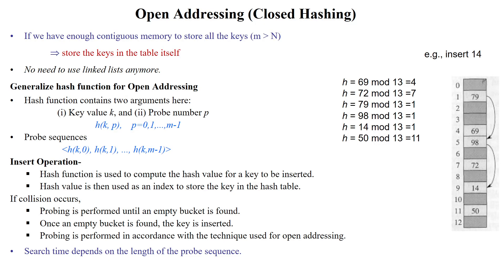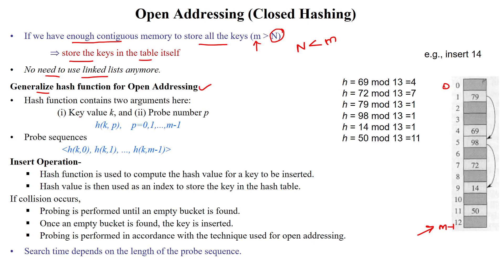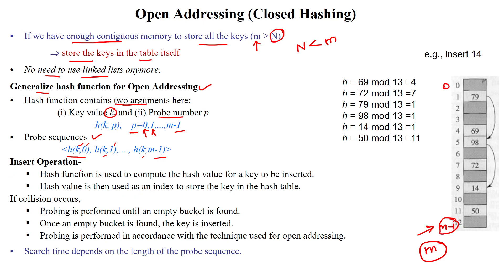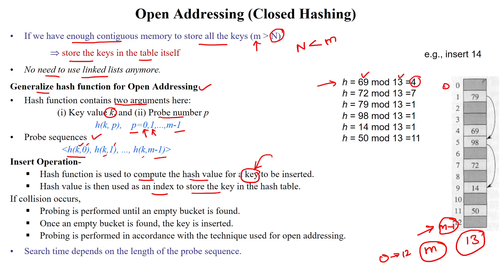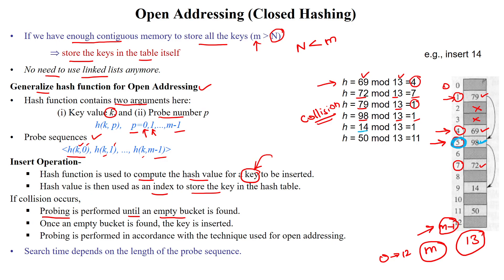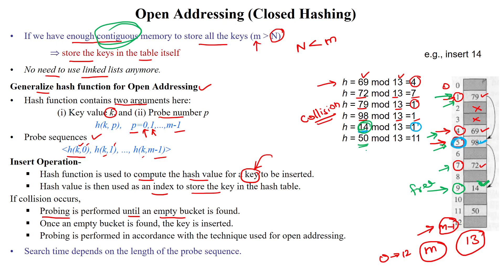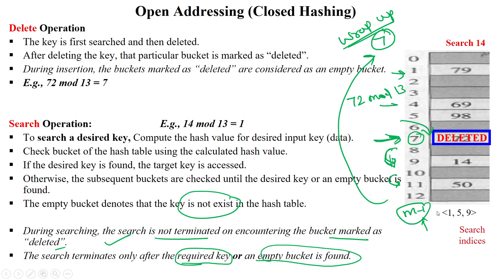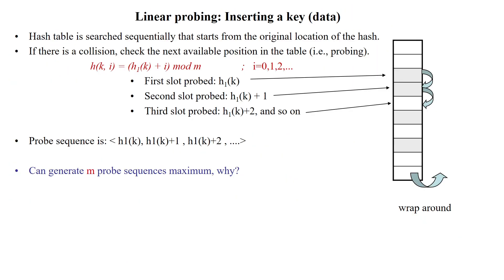128 Closed Hashing (Open Addressing ) to Handle Collision - Example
Closed Hashing (Open Addressing ) to Handle Collision,